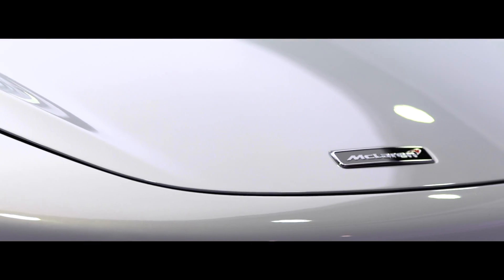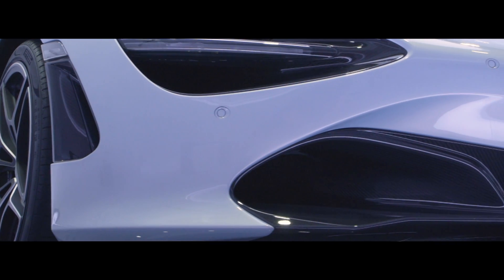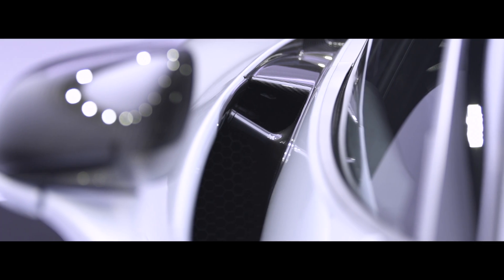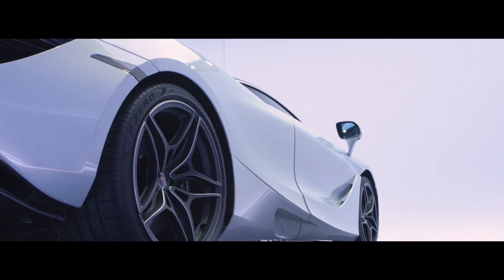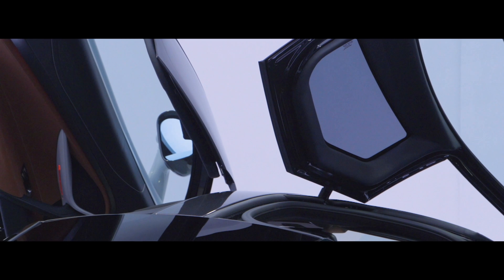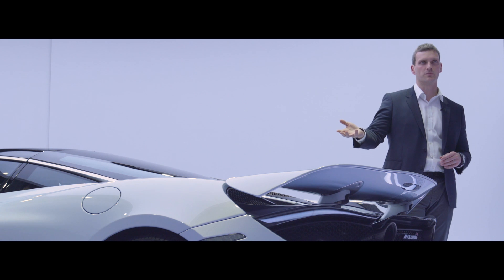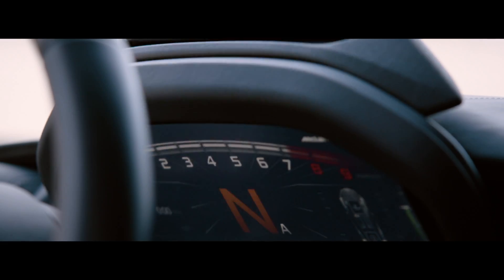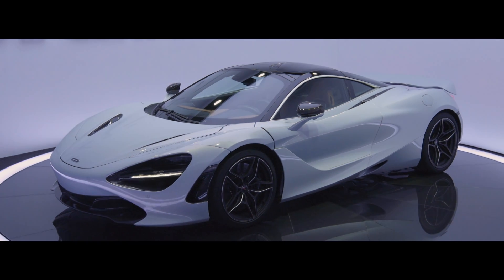McLaren 720S - Design Innovation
Chief Designer Robert Melville explains how the ground-breaking design of the new McLaren 720S is more than just about drawing beautiful lines. Every curve and sleek shape on the second-generation Super Series has a clear function and aerodynamic purpose, and is there for maximum driver engagement.